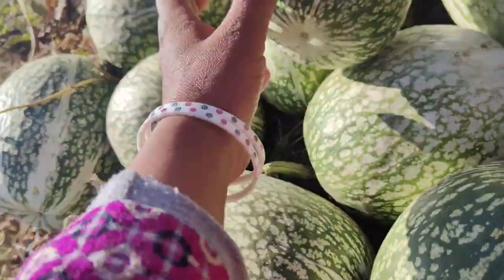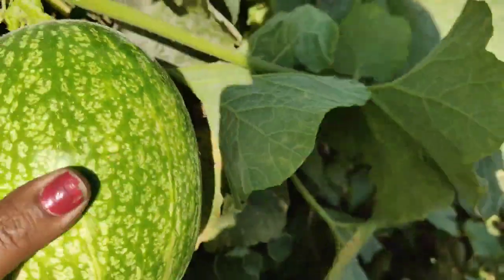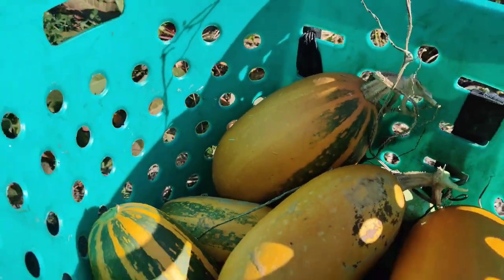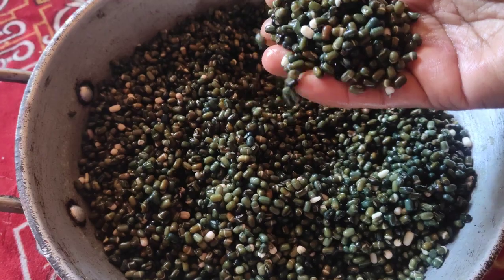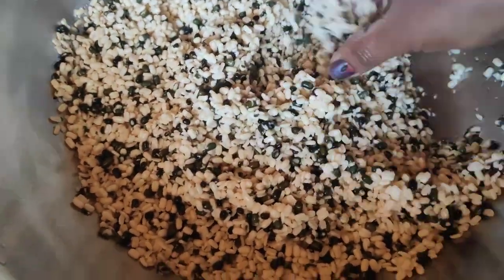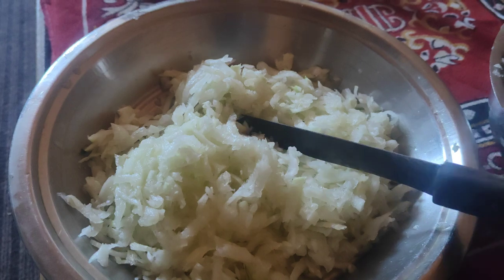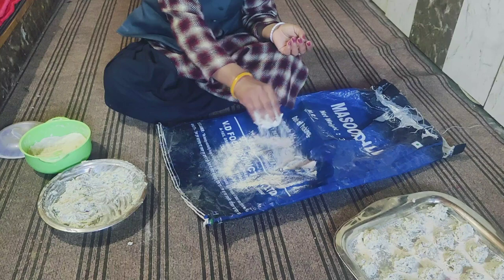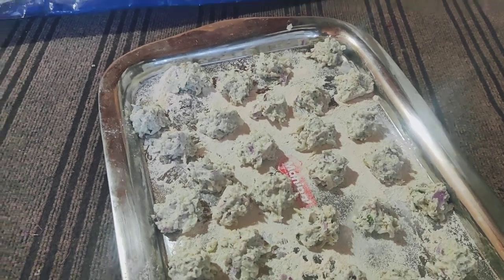पहाड़ी मसाला पेठा बड़ी//पहाड़ी गांव का खानपान//Himalayan Rureal life in winter